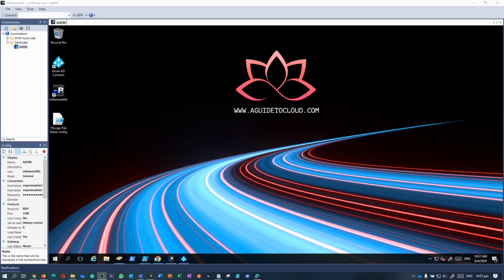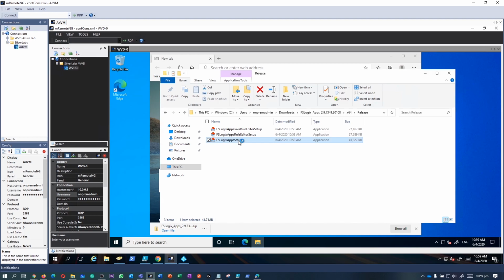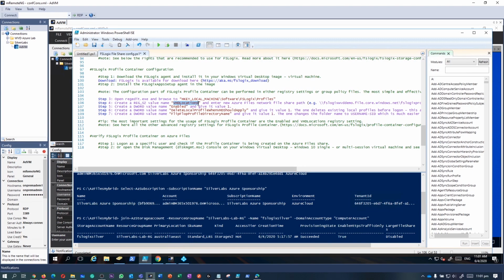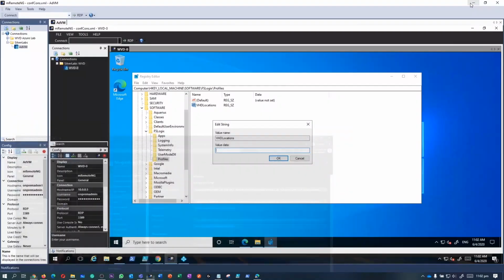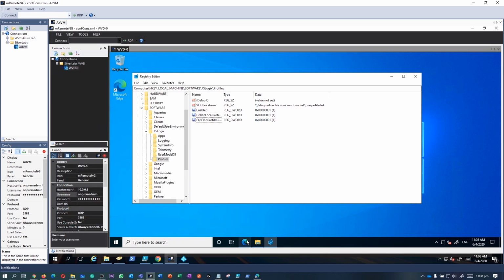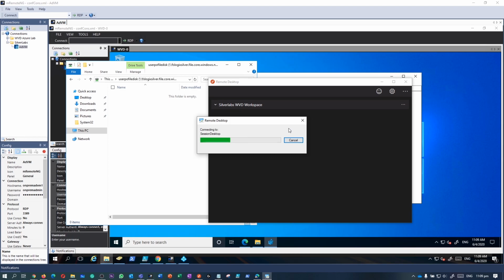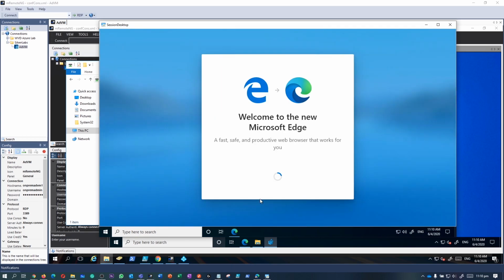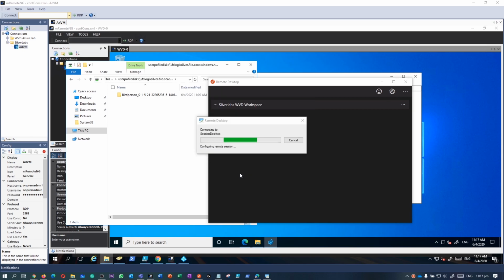AVD (ARM) Episode 4 // FSLogix Profile Container configuration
🔥 All Courses

👋🏼 Socials